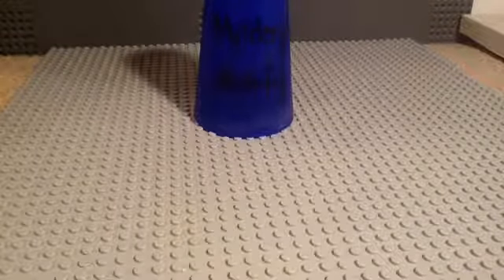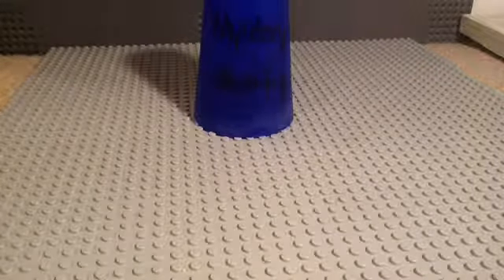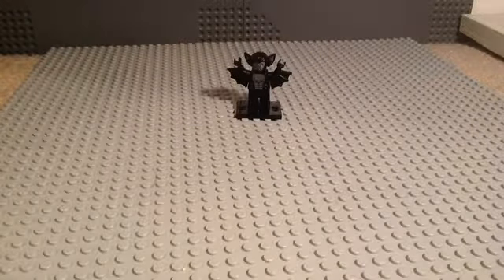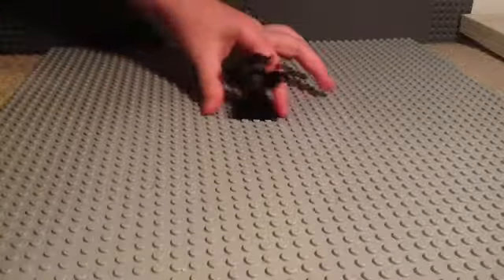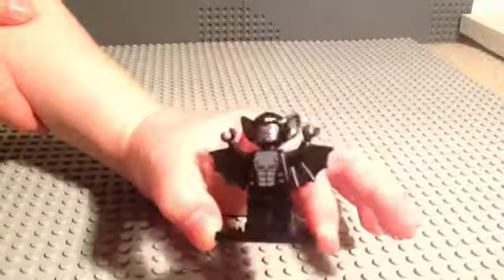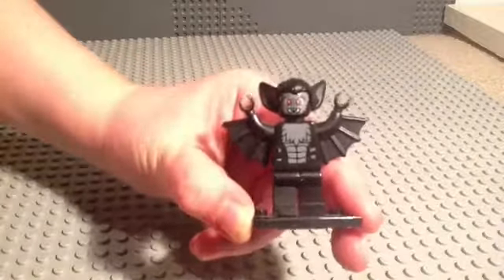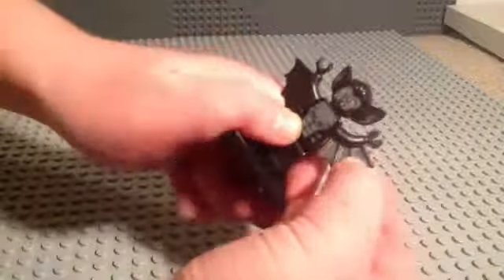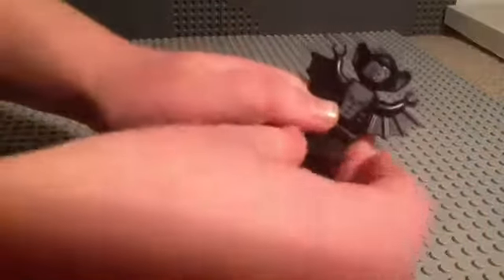Mystery Minifigure#6 - Vampire Bat